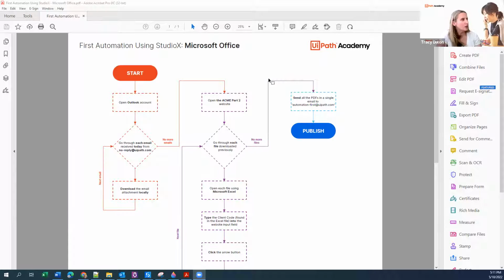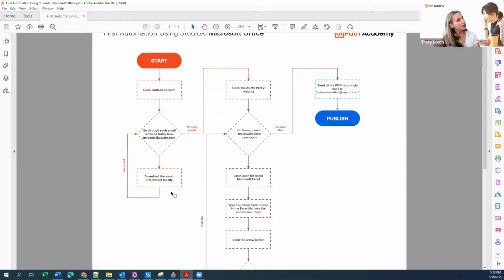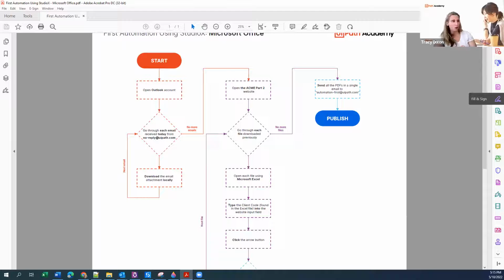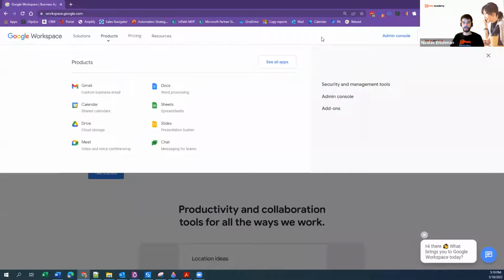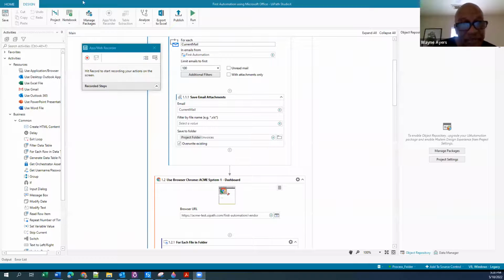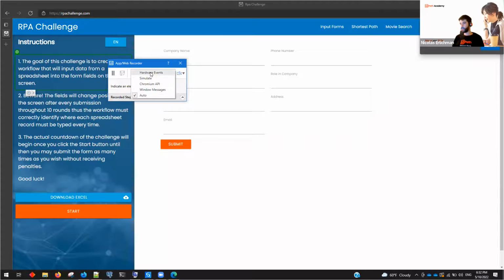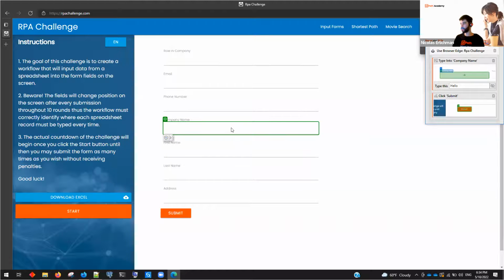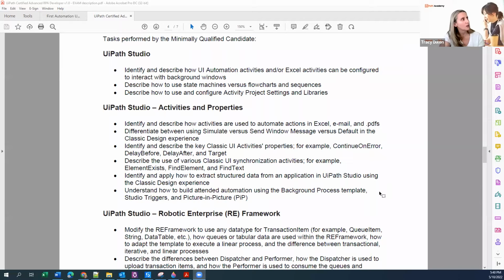Reboot Your Skills - AMER | Get Help with Your Automation Challenge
In this session our experts will help you solve hiccups that you might have had with the first automation. Use their expertise to manage StudioX installation issues, browser connection problems, or Microsoft Excel and Google Sheets concerns.

Speakers:
1. Nicolas Erlichman : Principal Software Engineer, GoGrow. [UiPath MVP 2021 and 2022]

2. Tracy Dixon : Operational Excellence and UiPath Partner Lead, Centric Consulting. [UiPath MVP 2020, 2021 and 2022]

This session streamed live on May 10, 2022, 5:00 pm EDT. Check our upcoming events or past sessions at: